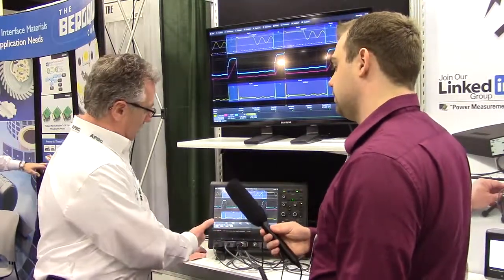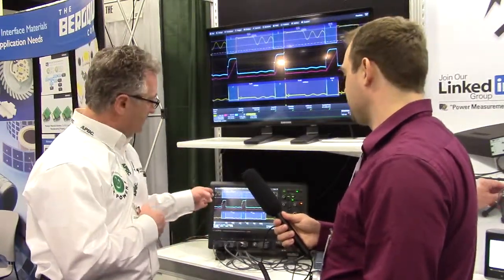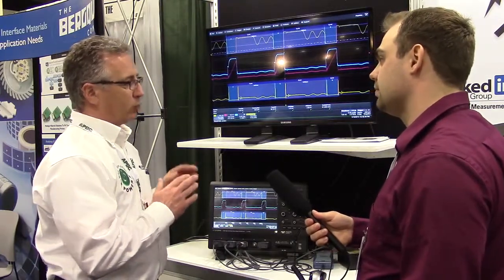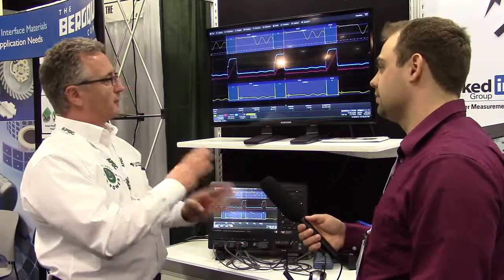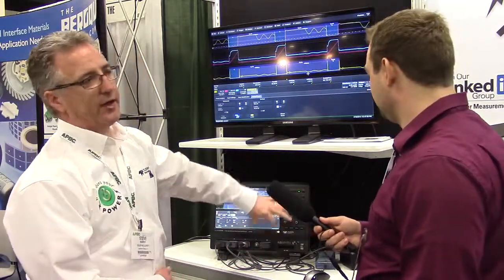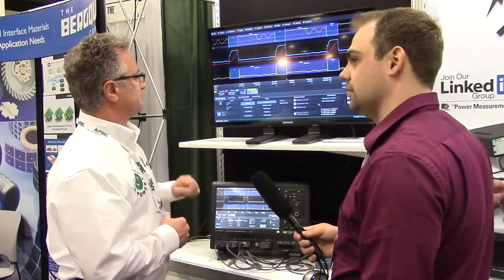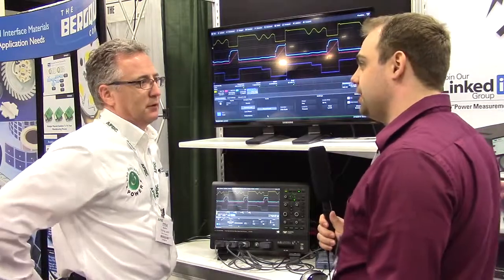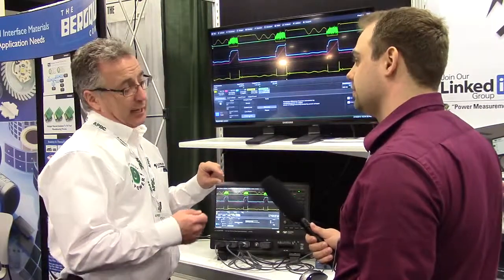apec2014 lecroypowermeasurementdemo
Steve Murphy Power Demo with HDO at APEC 2014